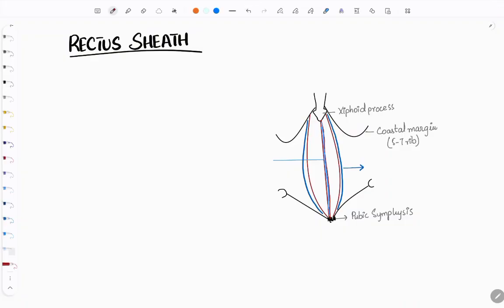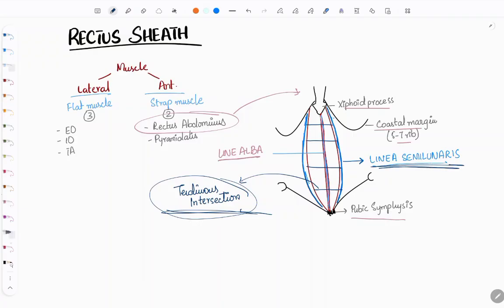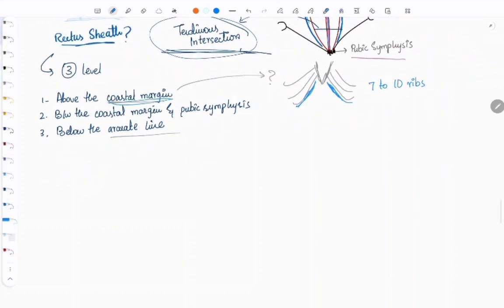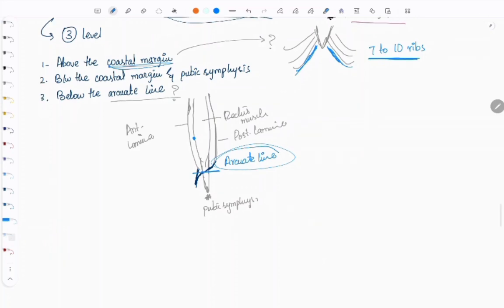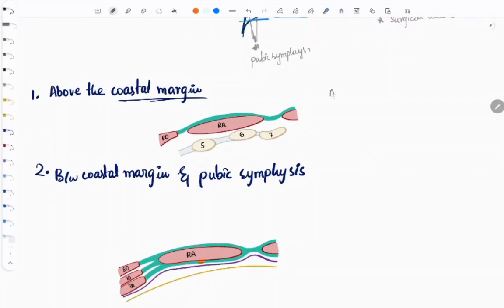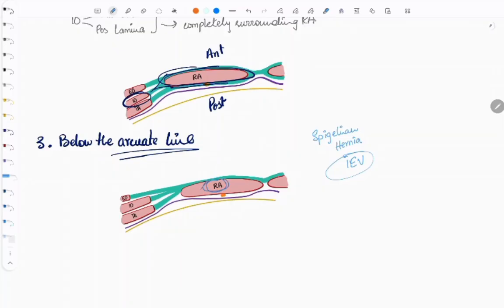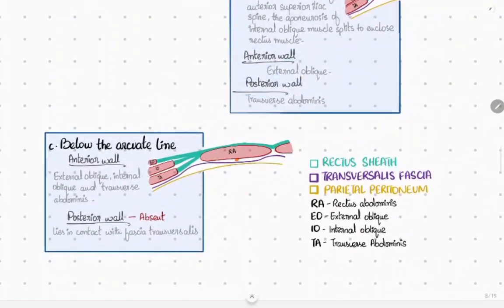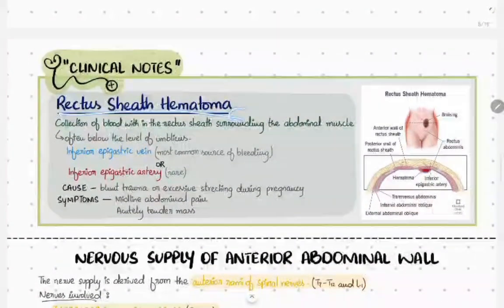Rectus sheath anatomy | Above and below arcuate line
In this detailed anatomy lecture, I explain the Rectus Sheath anatomy in a clear, step-by-step and exam-oriented manner using labeled diagrams and easy concepts. This lecture is especially helpful for MBBS, BDS, and medical students preparing for exams, OSPE, and viva.
In this video you will learn:
• What is the Rectus Sheath
• Formation of the Rectus Sheath above the arcuate line
• Formation of the Rectus Sheath below the arcuate line
• Contribution of external oblique, internal oblique, and transversus abdominis aponeuroses
• Contents of the Rectus Sheath (rectus abdominis, pyramidalis, vessels, and nerves)
• Arcuate line and its anatomical importance
• Important clinical correlations and exam points
This lecture will help you understand the concept easily and remember it for exams and viva.